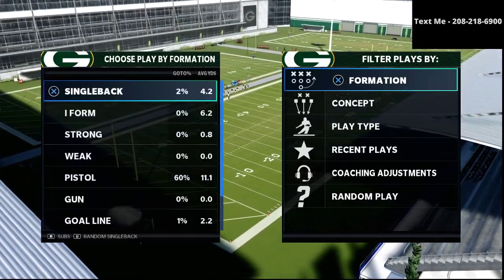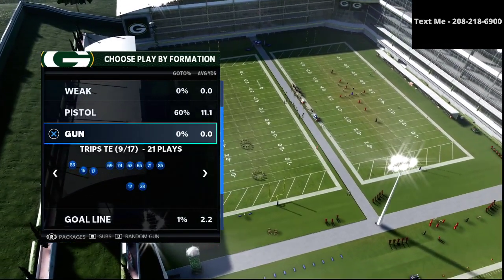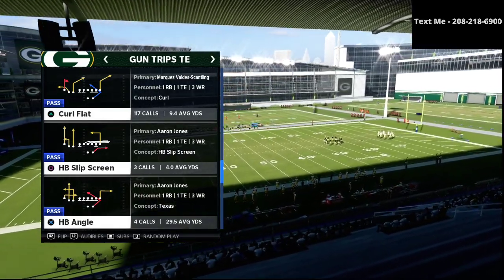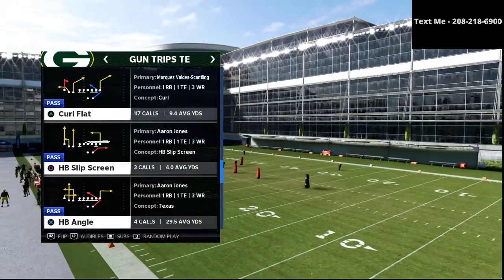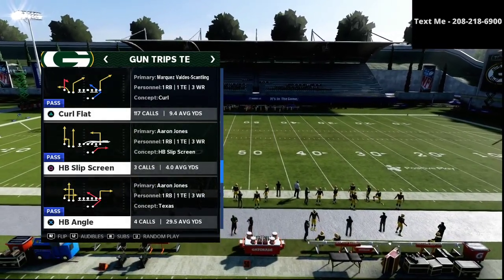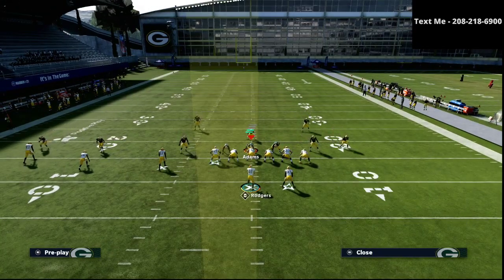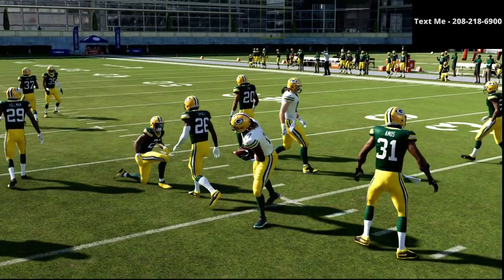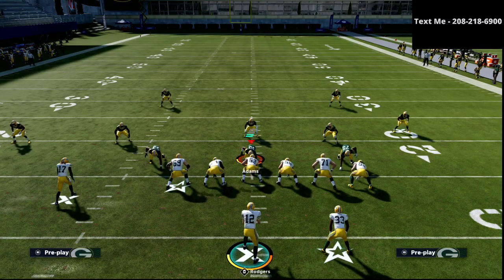Madden 21 - How To Run The Trips TE Offense To Perfection| The Best Passing Play in Trips TE